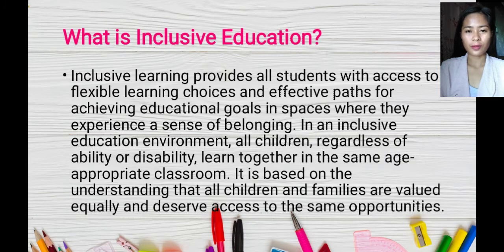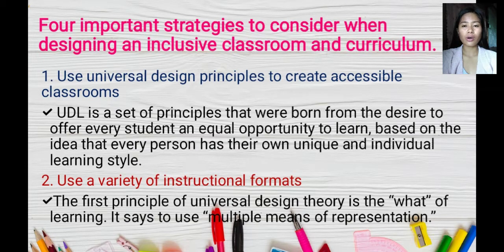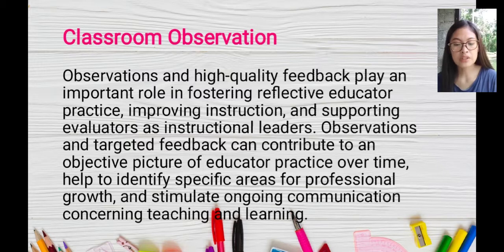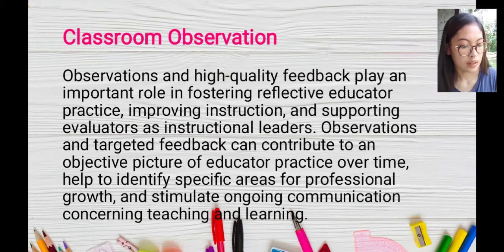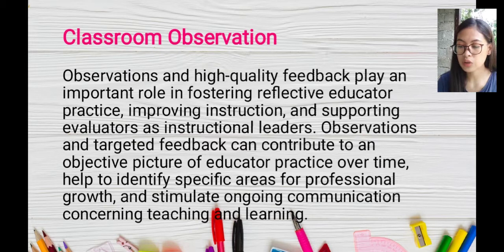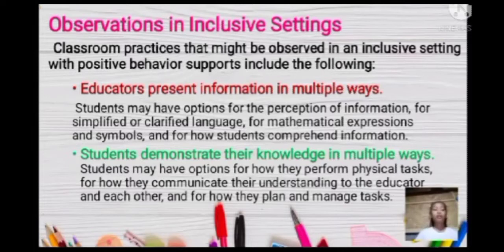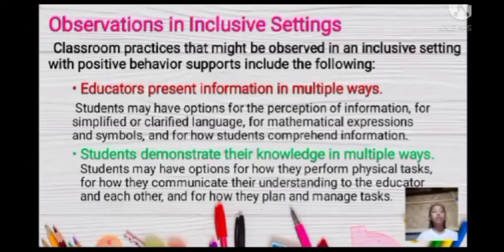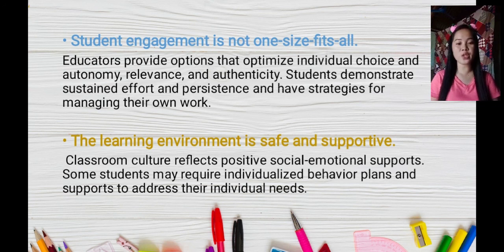Effective Strategies for Inclusive Education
Members:
Calica, Rhea Zane
Dela Cruz, Devi Vanessa
Galindo, Chris Jane
Panuncial, Mary Joy
Traiso, Ruth Ann
Villar, Olivic